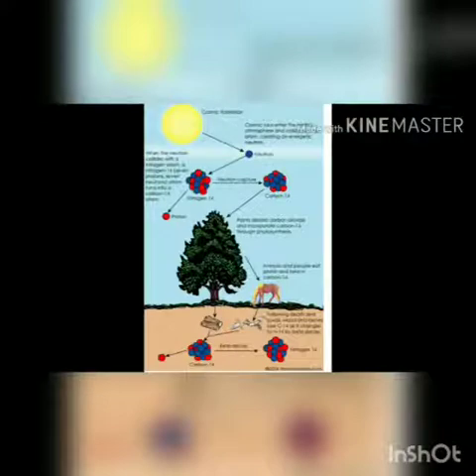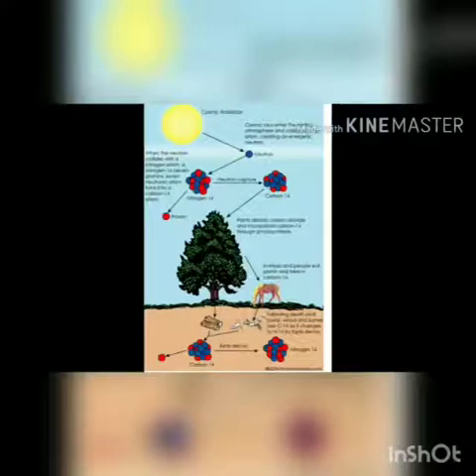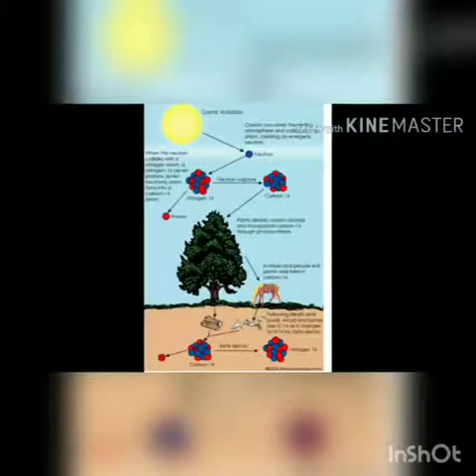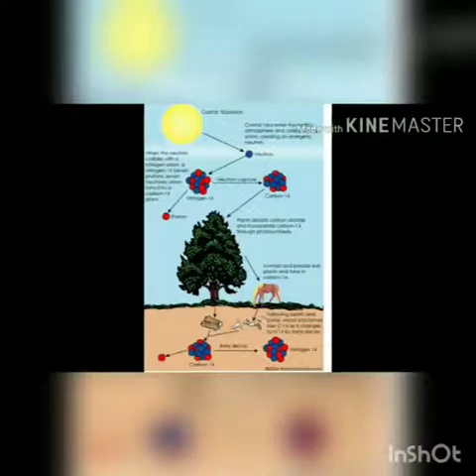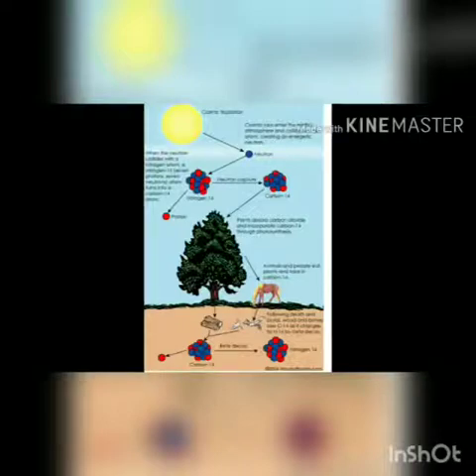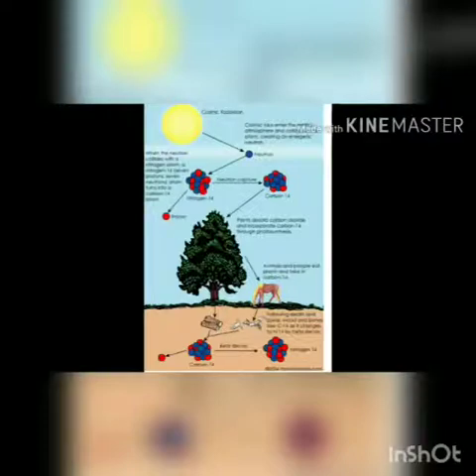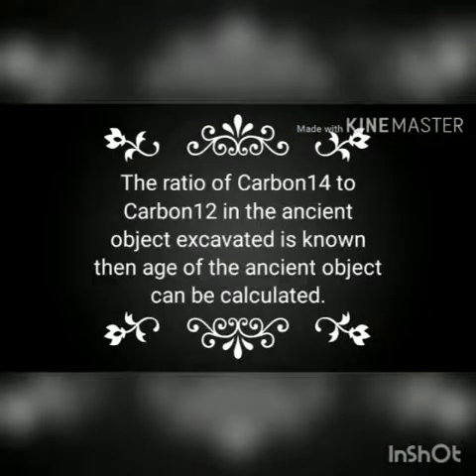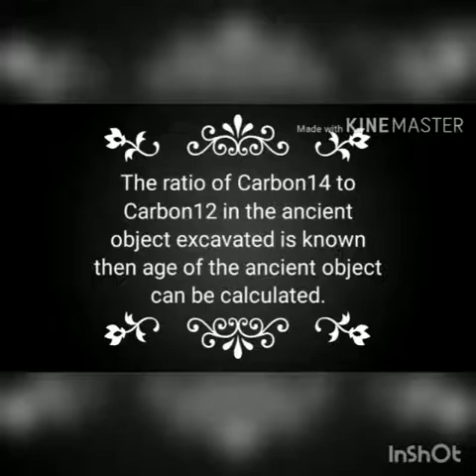XII physics 11.08.20(4)